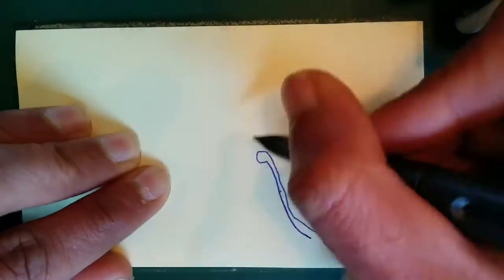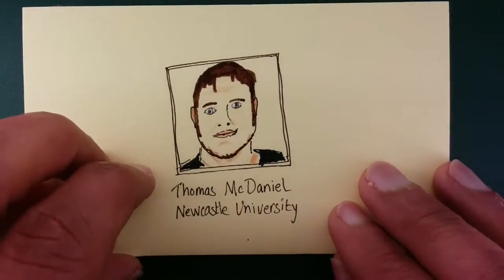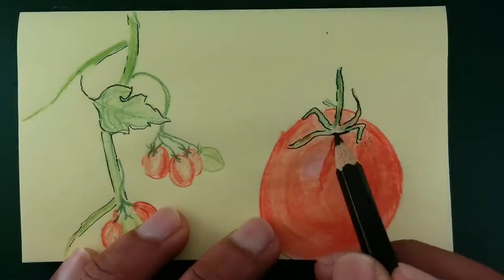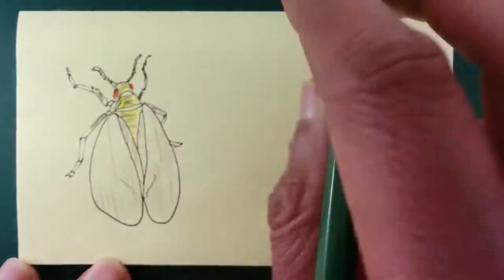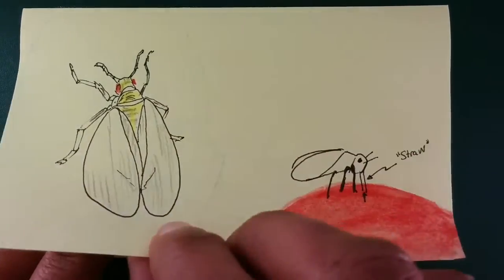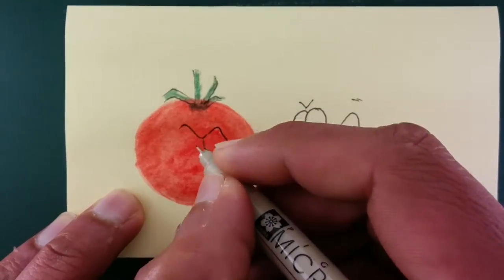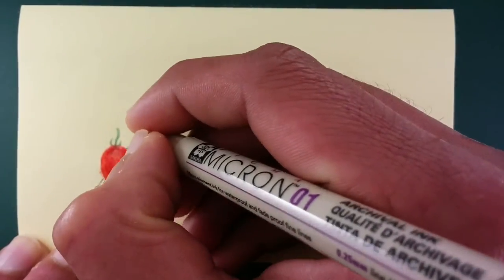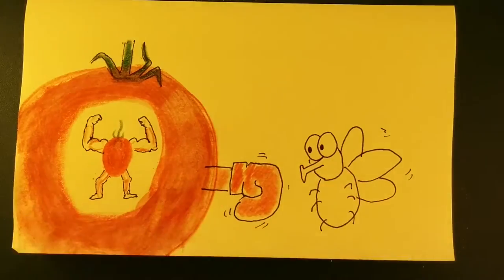Wild Tomatoes fight whiteflies, with Thomas McDaniel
Everyone loves a good summer tomato. This week, the Science Knocks team talks to Thomas McDaniel of Newcastle University and finds out about how the domesticated tomato differs from the wild tomato. And, we find out how the wild tomato might help us keep the tomatoes we eat free of pesky whiteflies.